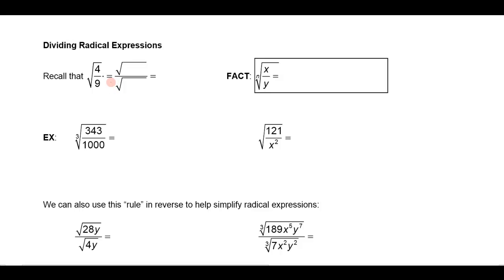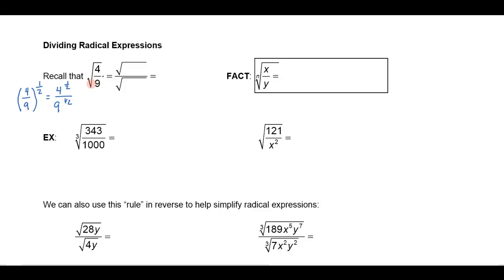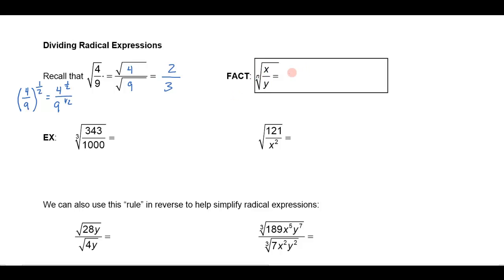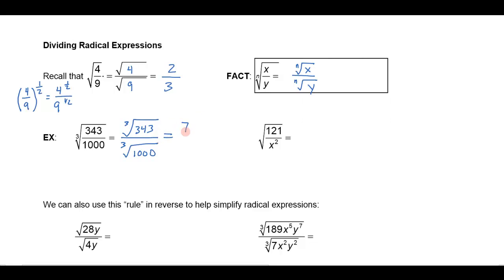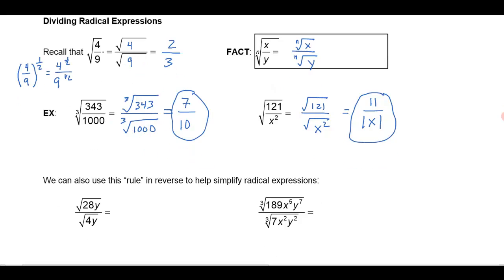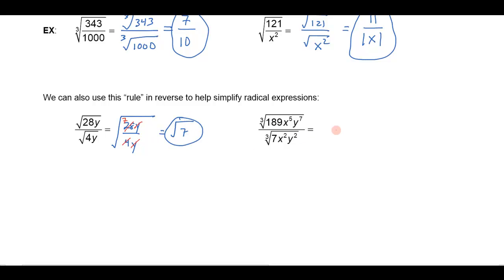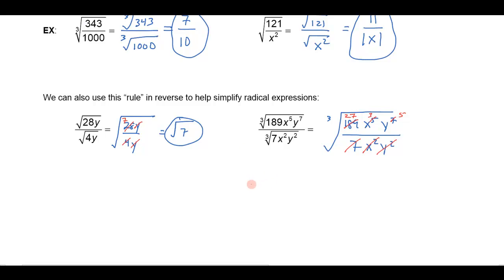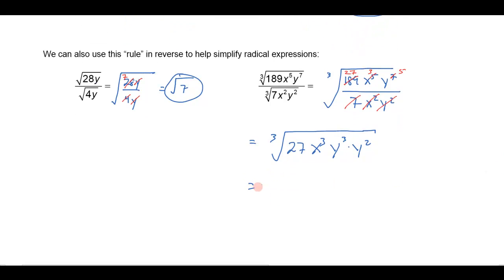Dividing Radical Expressions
An introduction to understanding how to divide radical expressions.  for a complete math course!